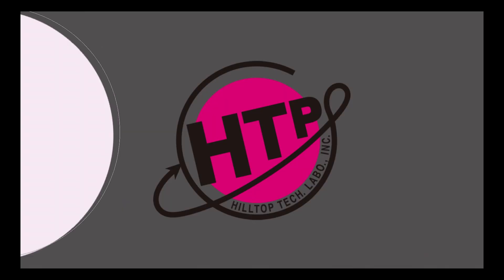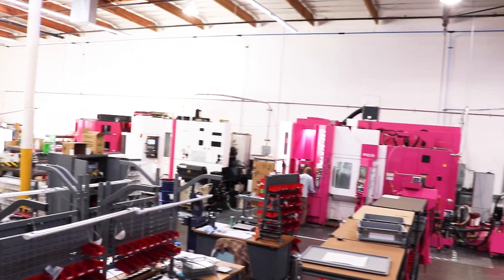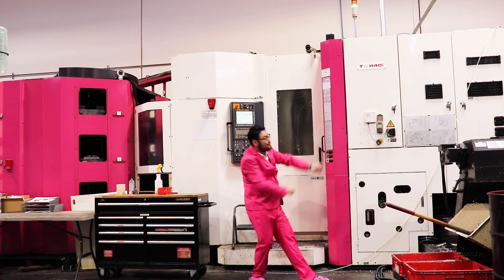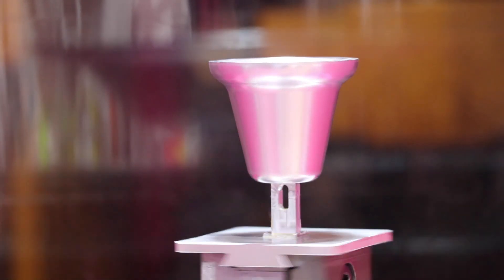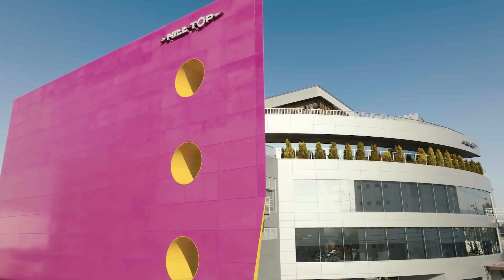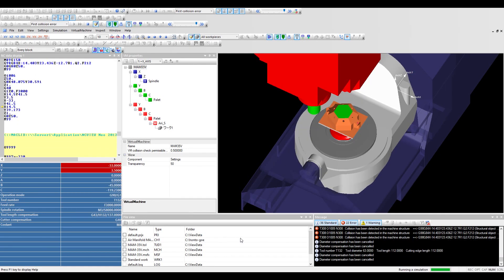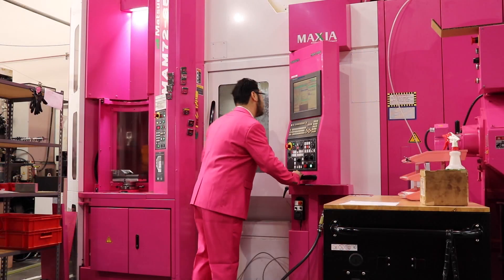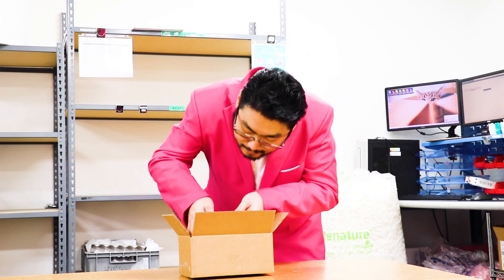This Is What a PINK Machine Shop Looks Like! | Hilltop Technology Laboratory Shop Tour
A pink-themed machine shop and pink machines are not something you see every day, but that's exactly what you'll find at @Hilltop Technology Laboratory, Inc.

Take a tour inside "The Pink Machine Shop" and discover how they achieve 5-day prototype CNC machining with their powerful and reliable machinery. Watch as they showcase their innovative programming methods and expert team dedicated to delivering top-quality prototype aluminum components using their colorful pink machines.

Their factory office in Irvine, California, established in 2013, can make complicated parts in just one shot. Their business development team listens to and responds to customer needs, while their skilled operators work 24/7 to produce intricate parts with ease. Join the journey through their facility and witness how they lead the industry in prototype machining.

Do you want to take Practical Machinist for a tour around your shop?